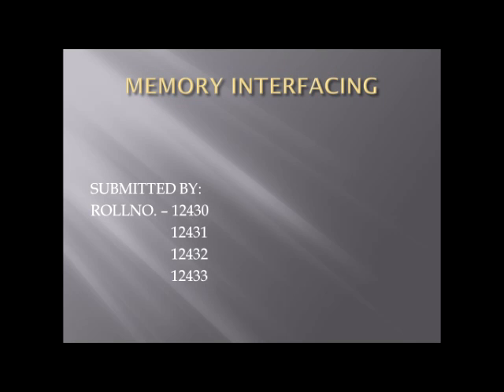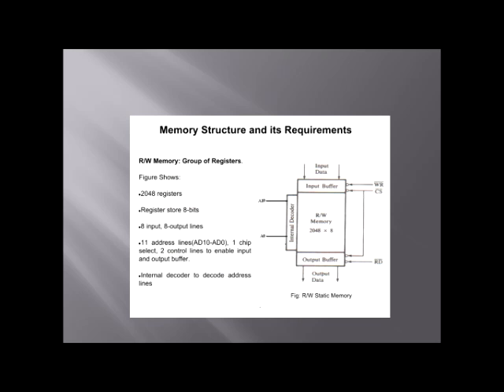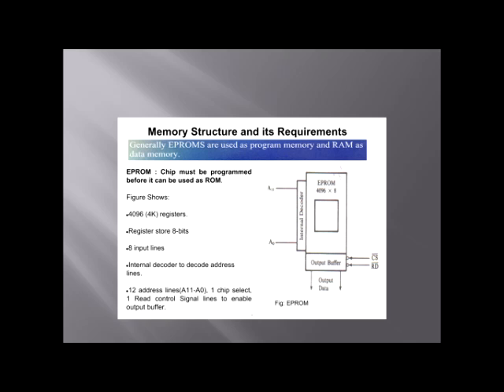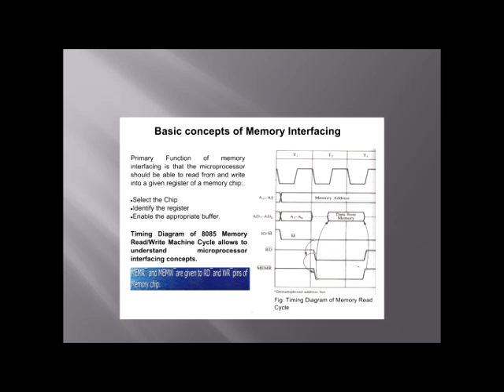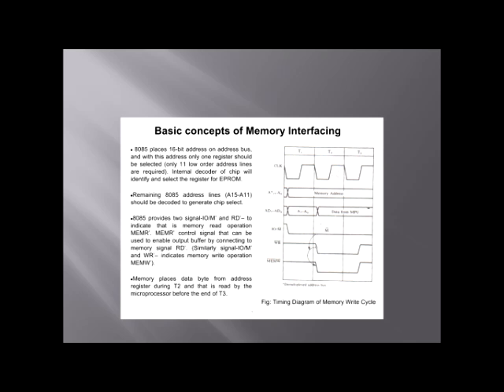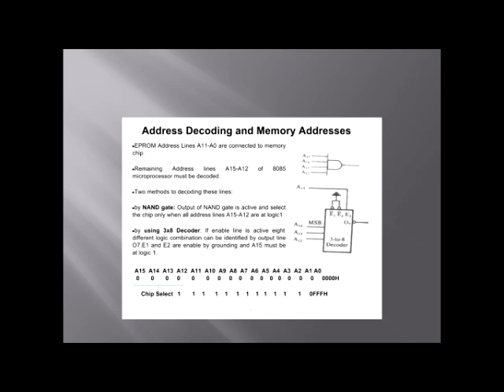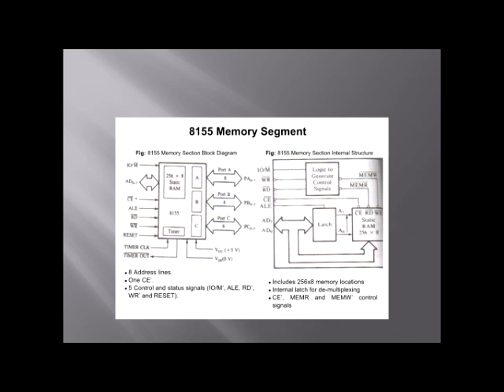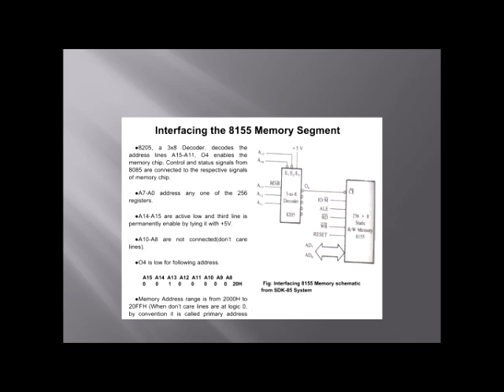MICROPROCESSOR 8085:MEMORY INTERFACING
This video briefly explains the Memory Interfacing in Microprocessors.
(NIT-HAMIRPUR)